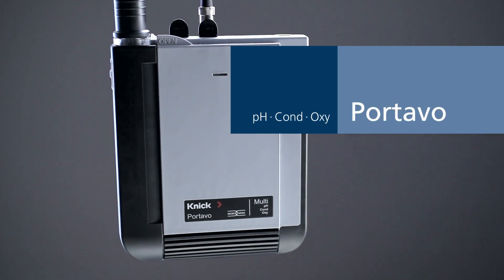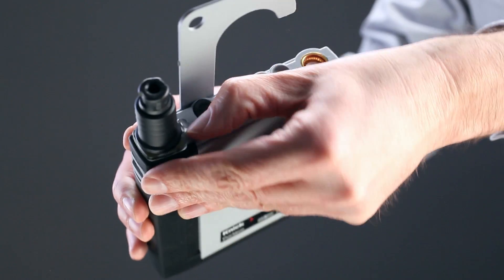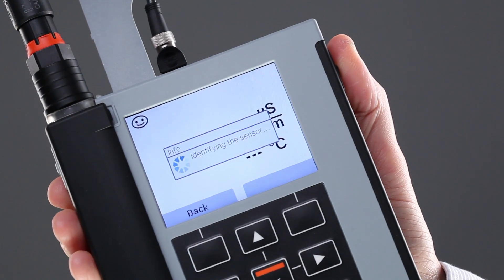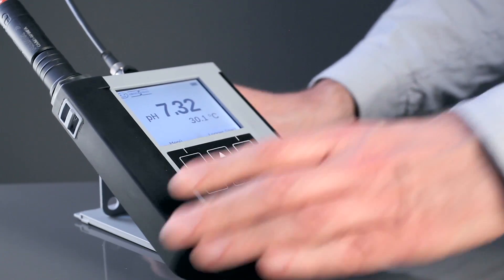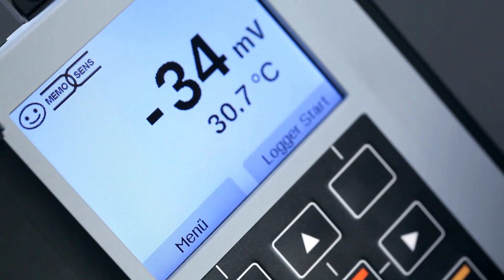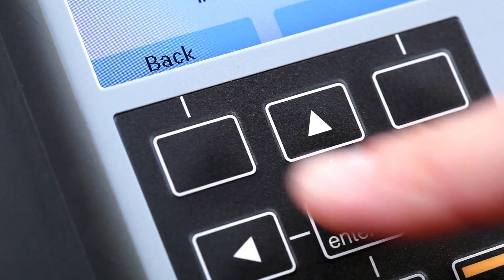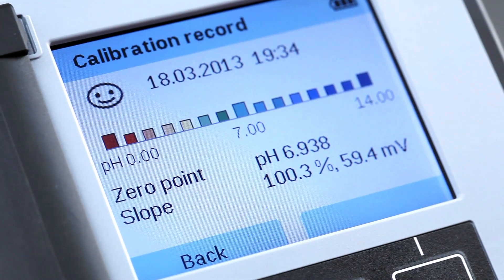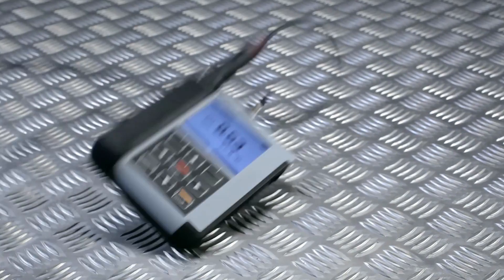Portavo | New portables for liquid analytics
The first portable devices with Memosens technology for measuring pH, conductivity and oxygen.